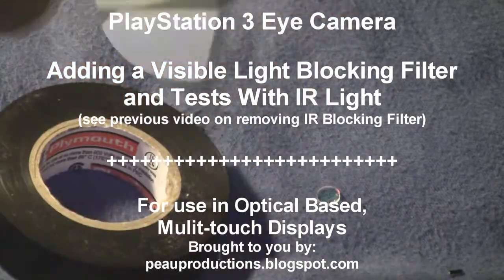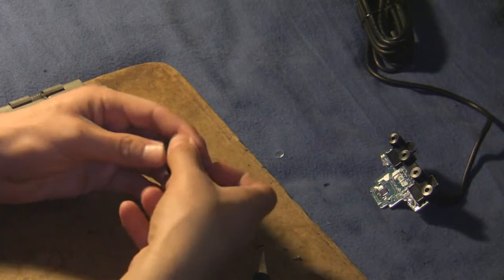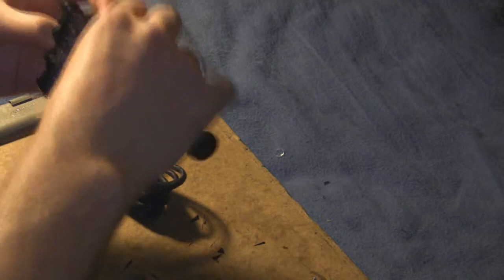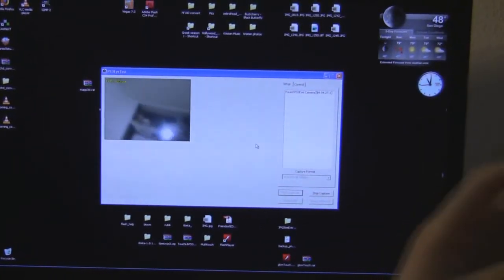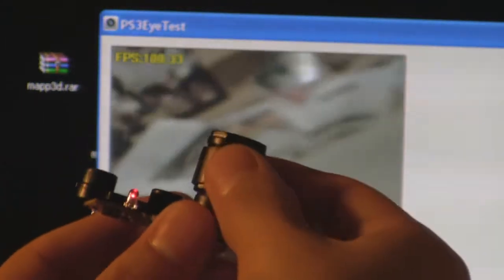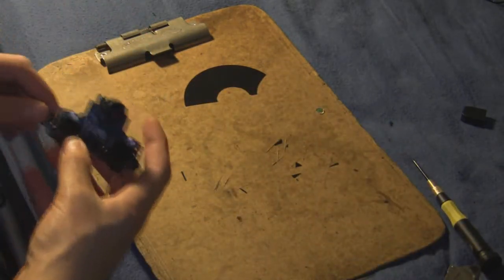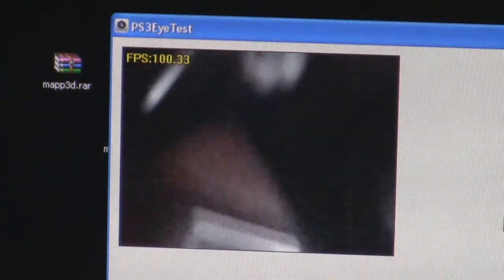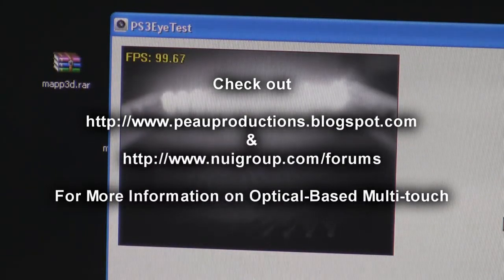(2/2) Playstation 3 Eye Camera - Adding a Visible Light Blocking Filter and Tests with IR Light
Part(2/2)
This video covers the dissection of the Playstation 3 Eye Camera and adding a visible light blocking bandpass filter in after removing the IR blocking filter as seen in Part 1

This is a very popular camera in the world of home-built MultiTouch screens using optical-based technologies, namely the method known as Frustrated Total Internal Reflection (FTIR).
Thanks to the clever hacking of the camera by Alex P, this camera can now work on any operating system (Windows, Mac, Linux).  His blog can be found here:
He has gotten it to achieve framerates and resolutions that max out at 125fps in 320x240 resolution and 75fps in 640x480 resolution.
In the second part, a piece of floppy disk is used as a poor-mans bandpass filter (3 layers of exposed negative film also works), but better bandpass filters can be found at other places on the web; a favorite is at the omegabob2 ebay store.
My store on my website now gives the ability to purchase already modded PS3 Eye Cameras

My MultiTouch table seen briefly at the end of the second part, is using a technique known as LED-LP (using LEDs to create an IR plane instead of lasers).